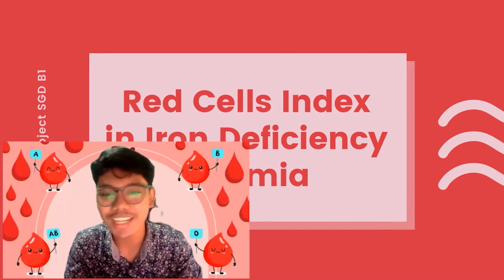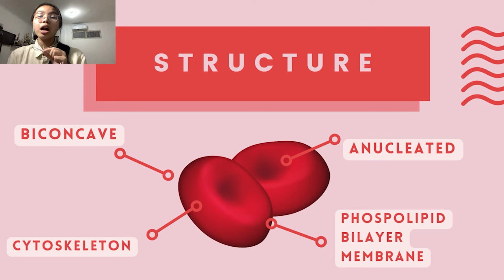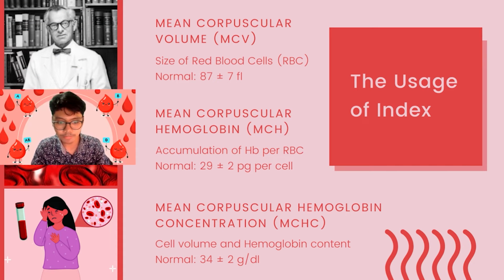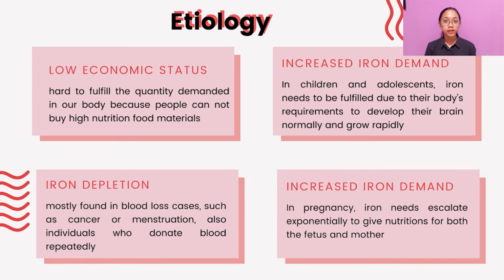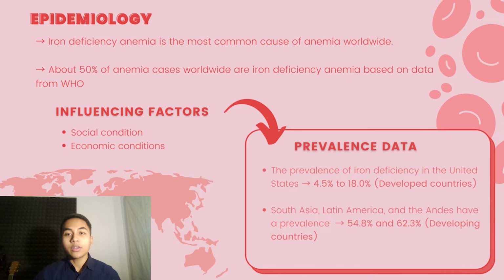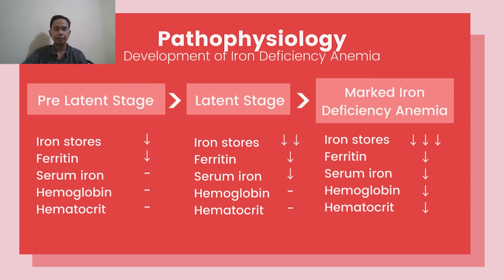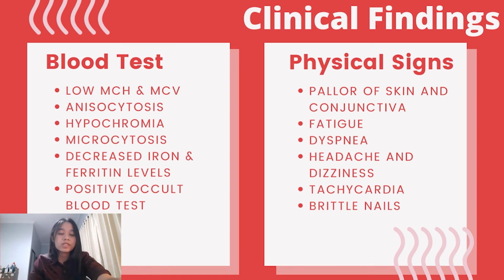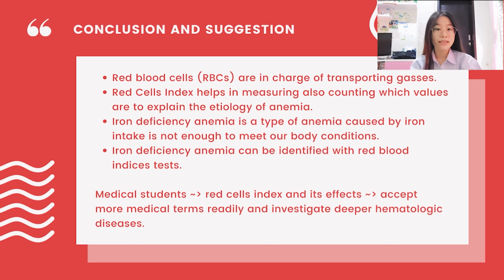Red Cells Index in Iron Deficiency Anemia B1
Geg Mas Anantalakshmi Oka / 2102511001
Putu Mas Isyundra Kesuma / 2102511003
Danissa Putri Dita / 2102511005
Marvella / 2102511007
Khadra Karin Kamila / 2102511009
I Nyoman Gede Satria Sujana / 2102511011
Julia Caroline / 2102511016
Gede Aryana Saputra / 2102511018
Putu Krishna Arsawardani Putri / 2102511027
Ni Ketut Devi Widhi Prastiti / 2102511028
I Gusti Lanang Agung Librawan D. / 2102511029
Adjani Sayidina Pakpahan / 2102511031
I Putu Bintang Pradita Kirana / 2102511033